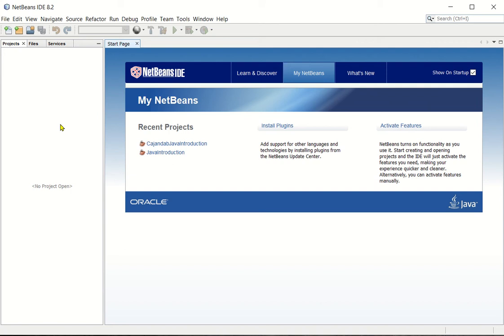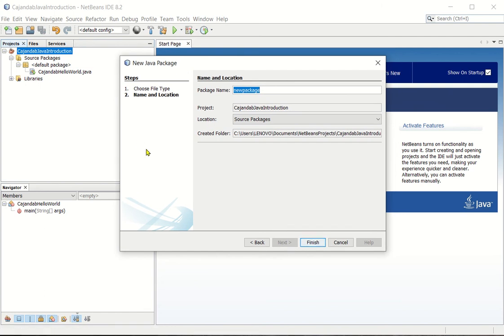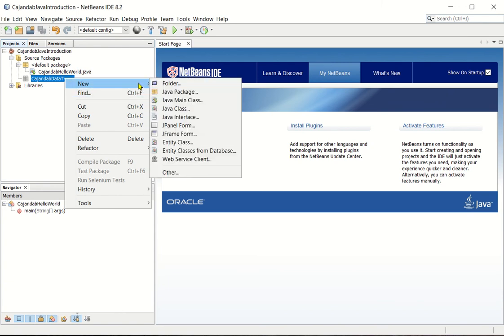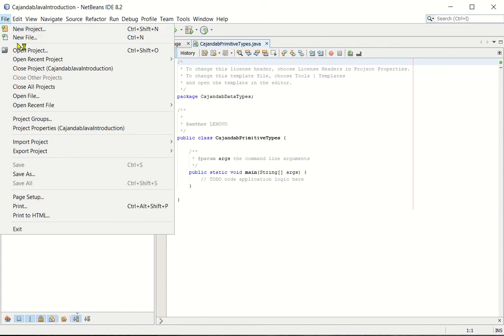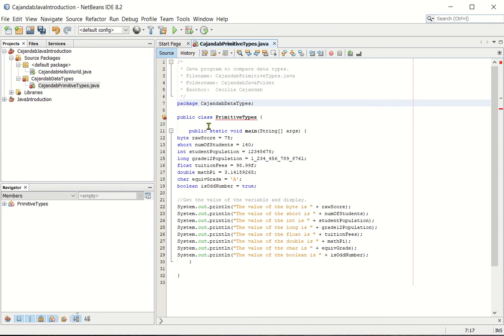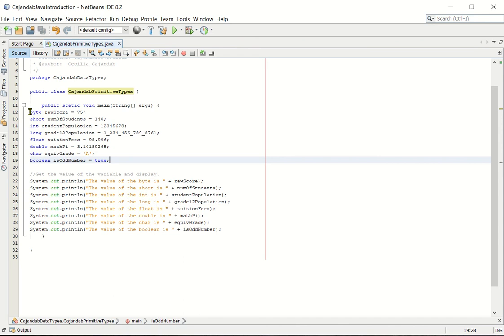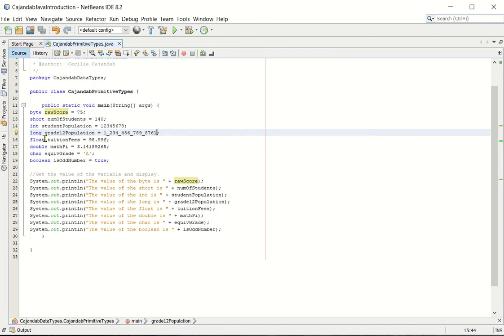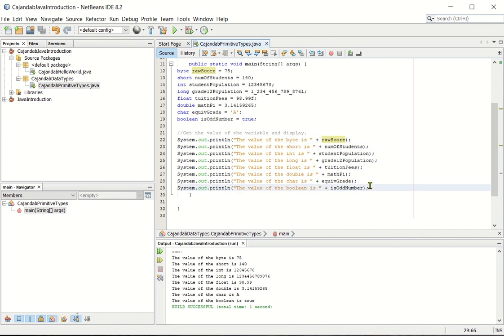PrimitiveTypes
This video explains the difference between primitive data types of Java program.
The delivery and phasing of the lecture is intended for viewers/learners who wants to go along or DO AS YOU WATCH.
Have fun and be proud of your accomplishment.
God bless everyone!
--- mam CEZ!